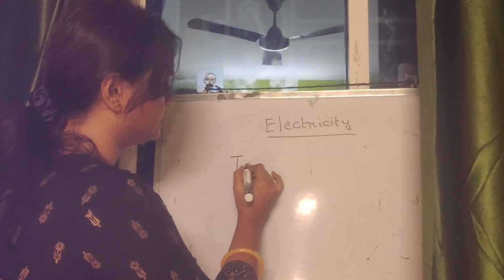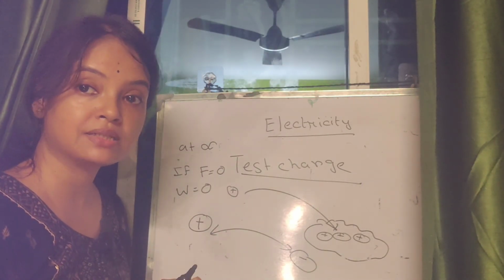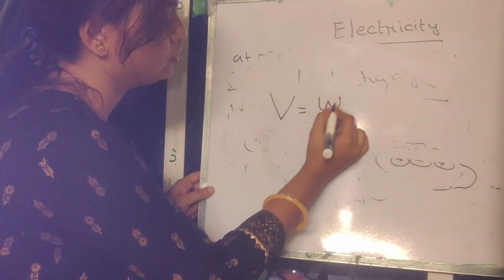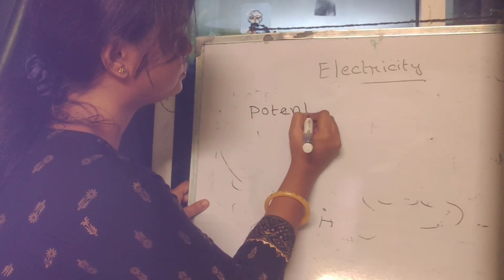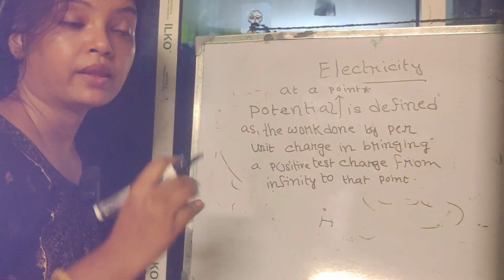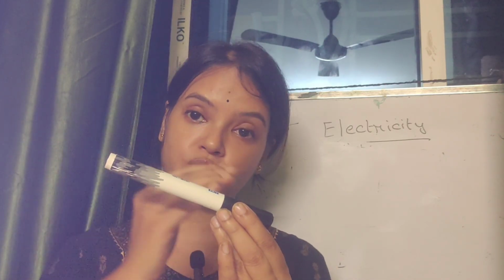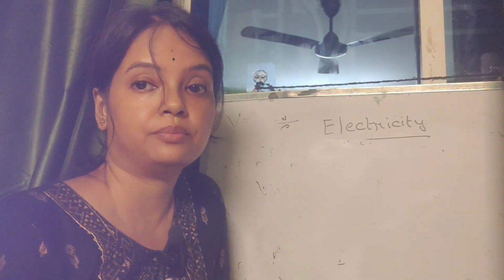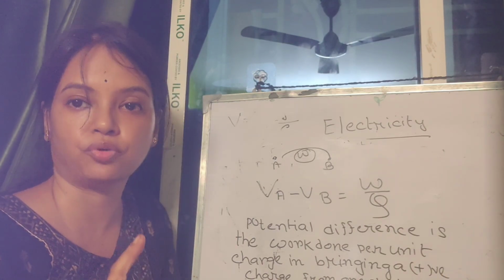Chapter 3 Electricity:Grow your pure concept on Potential 💡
🔌 Unlock the mysteries of electricity with our latest video, "Understanding Potential Difference"! 🚀 Dive deep into the world of physics as we simplify this vital concept that powers your everyday gadgets. From batteries to circuits, gain clarity on what potential difference is and how it impacts current flow. 📊 Whether you're a student trying to grasp the essentials or just a curious mind willing to learn, our engaging visuals and easy explanations will illuminate your path.